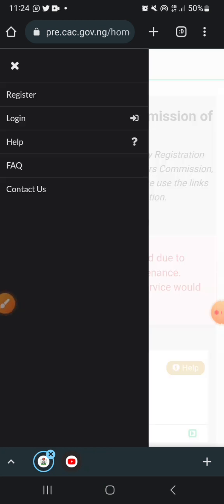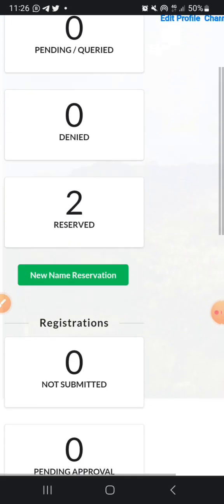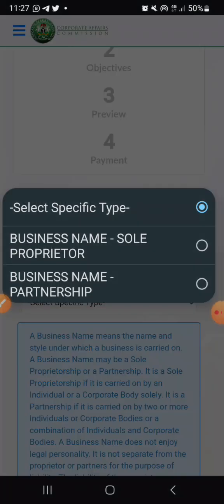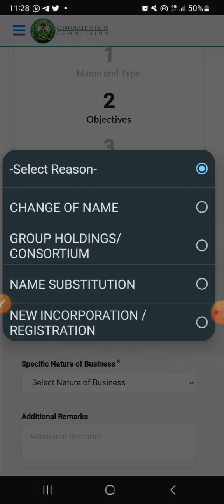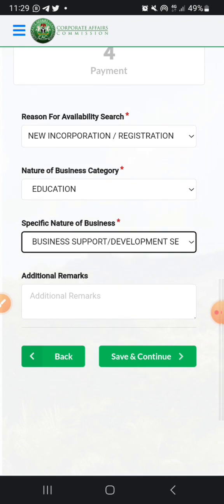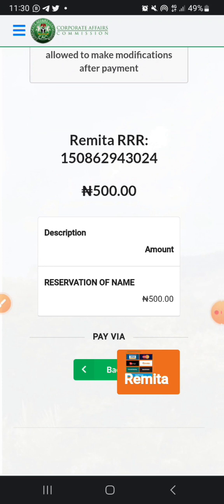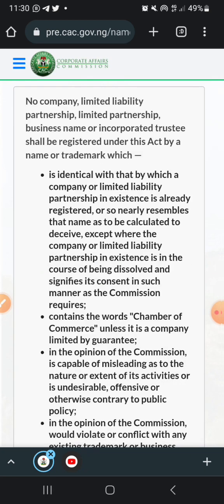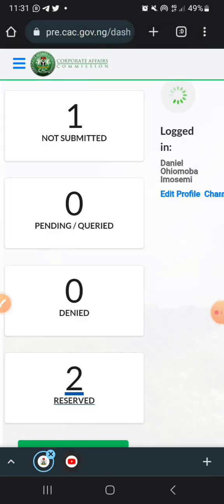How to Reserve a Business Name with CAC & Get Approved in 24 Hours | Complete 2025 Guide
Want to start your business and reserve a name with the Corporate Affairs Commission (CAC) in Nigeria? In this comprehensive 2023 tutorial, we walk you through the step-by-step process to quickly reserve your business name and get approved within 24 hours. Whether you're an entrepreneur, startup founder, or small business owner, this guide covers everything you need to know, including how to ensure your name is available and how to submit your application successfully.

🔑 Key Steps Covered:

How to Register a Business Name
Check Name Availability
Submit Your Application
CAC Approval Process
Troubleshooting Tips & Common Mistakes to Avoid
If you're ready to officially launch your business in Nigeria, this tutorial will help you speed up the process. Watch now and get your CAC business name reserved in no time!